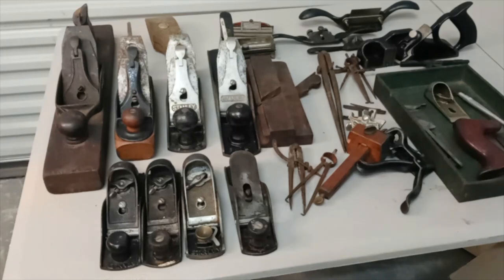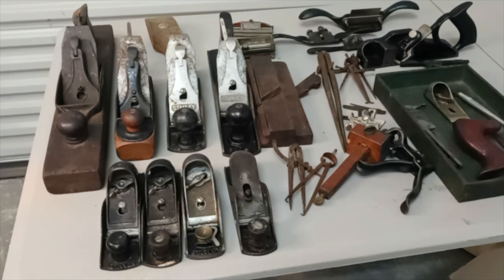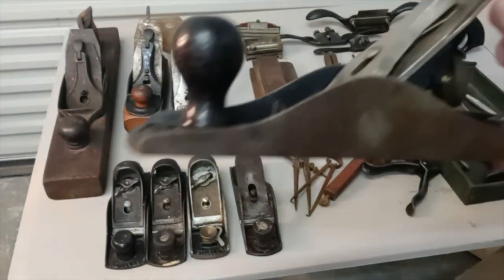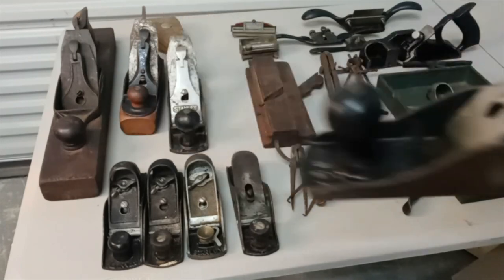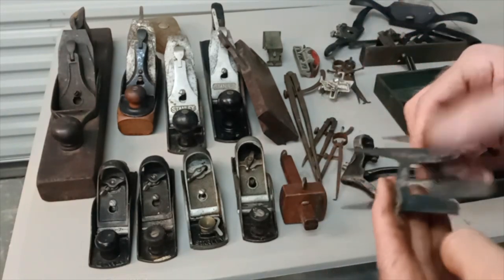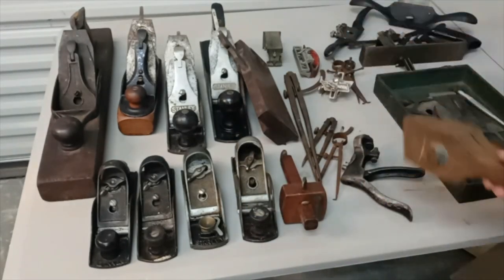Did I get a good deal?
Vintage tool haul. Help needed to identify some of the items!